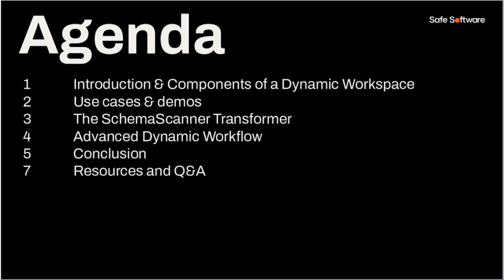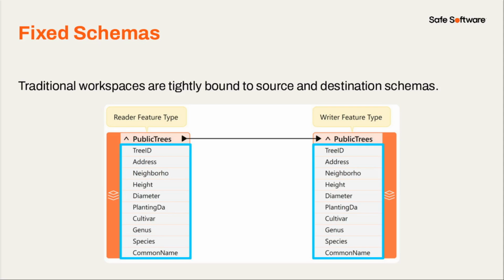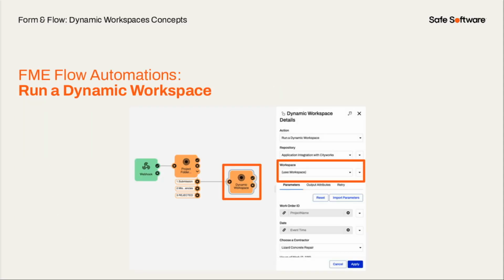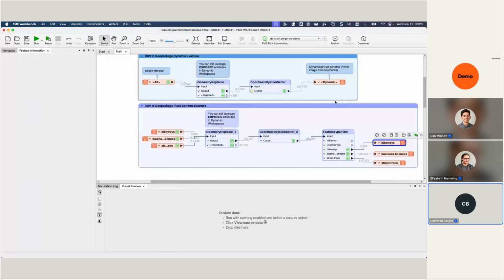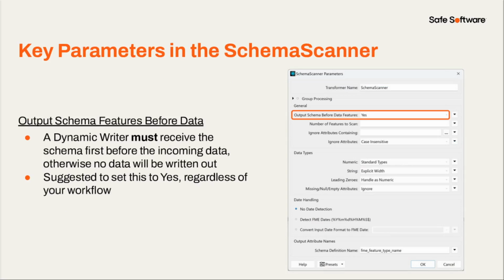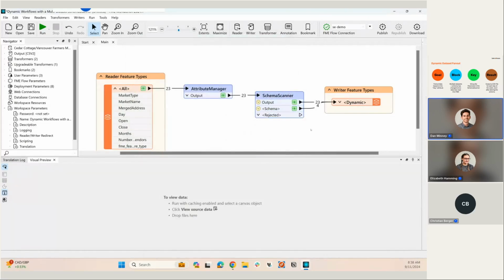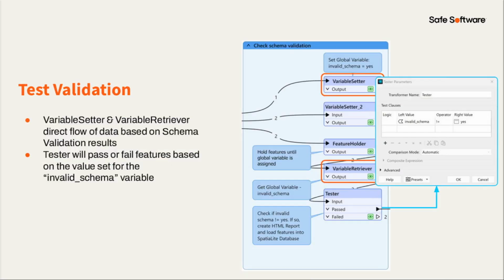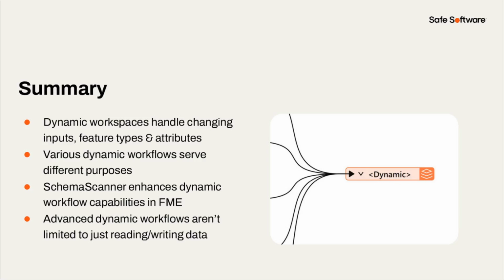Dynamic Workspaces Demystified: Your Path to Streamlined Data Management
Ever felt overwhelmed by messy data, countless workspaces, and the never-ending task of managing multiple datasets? Dynamic workspaces could be the answer you’re looking for.

Imagine a single workspace that adapts to any data, handling various types, attributes, and formats with ease. No more constant maintenance or juggling setups—just efficient, streamlined data management configured in FME Form.

Join our upcoming webinar to see how dynamic workspaces can elevate your workflow. Say goodbye to avoidable errors and wasted time, and hello to smarter data management.

Our experts will guide you through:
-   Grasping the Basics: Understand what dynamic workspaces are and why they’re a game-changer for data management in FME Form.
-   Comparing Approaches: Learn the advantages of dynamic over static workspaces and how this flexibility benefits you.
-   Handling Schema Flexibility: Discover how to manage fixed and dynamic schemas to keep your data organized and accessible.
-   Leveraging Key Components: Dive into the SchemaScanner Transformer and dynamic dataset fanout for efficient data handling.
-   Detecting Changes: Master schema drift detection to keep your data processes smooth and error-free.

Join us for the secret to simpler, more efficient data management with dynamic workspaces in FME Form. Register now and take the first step towards leveraging dynamic workspaces!